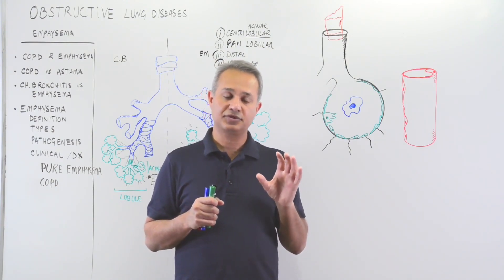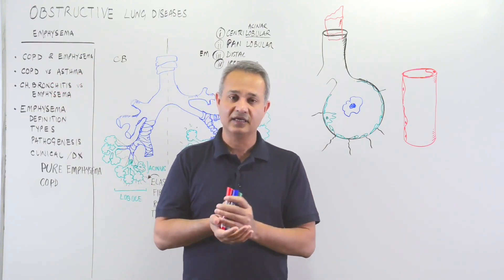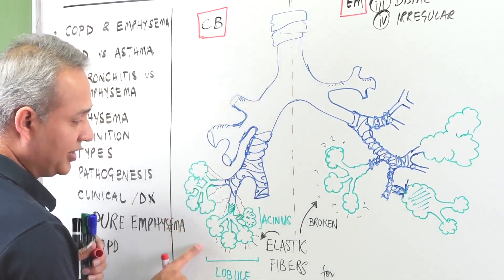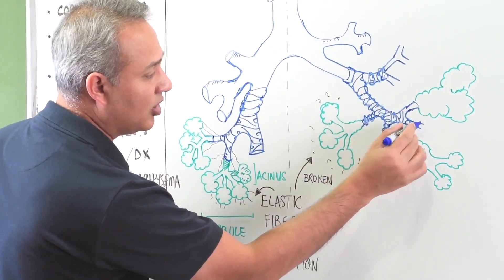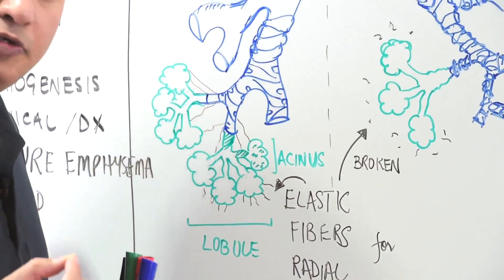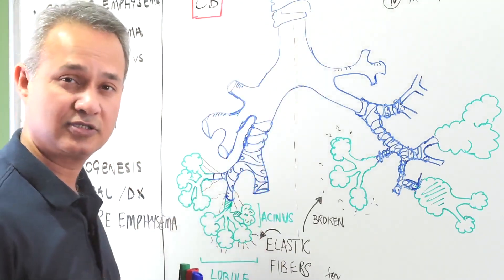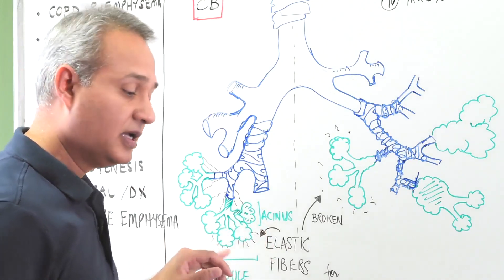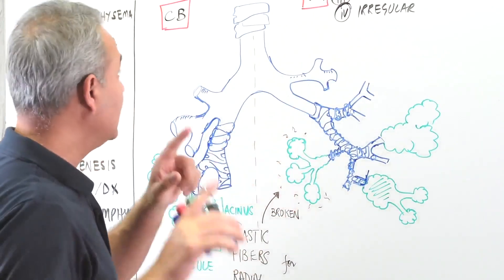Comparison of Emphysema with Chronic Bronchitis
. Emphysema is usually present in smokers. Emphysema chronic bronchitis together are called chronic obstructive pulmonary disease.
Dr. Mobeen Syed explains that airways are for the passage of air and the gas exchange occurs through air spaces (acini and lobules). The terminal part of airways is the terminal bronchioles. Alveolar duct, alveolar sac and alveoli are called acinus. 3-5 acinus connected together make a lobule.
Chronic bronchitis is the destruction and dilatations of the airways. Due to irritation, there is hyperplasia of the mucous secreting glands. Extra mucous can plug the airways which causes infections and atelectasis. However, emphysema is the destruction and dilatation of air exchanging tissue. Both conditions occur in the smokers. Chronic bronchitis is more clinical. The patient has chronic bronchitis if he/she has productive cough for 3 months to 2 years in a row. On the other hand emphysema has a morphological pattern.
*Emphysema.
*Chronic bronchitis.
*Comparison of chronic bronchitis and emphysema.
*Clinical diagnosis of chronic bronchitis.
*Morphological pattern of emphysema. ...